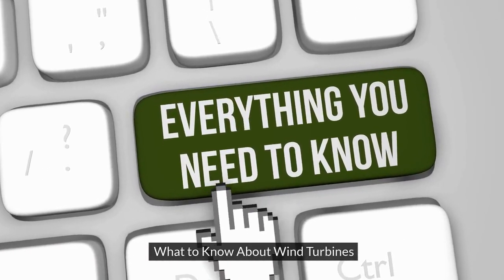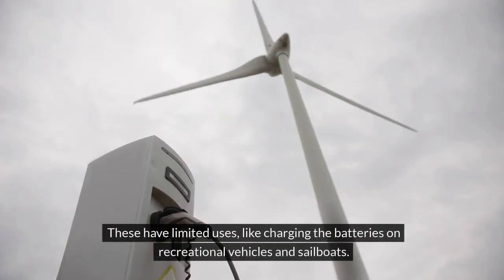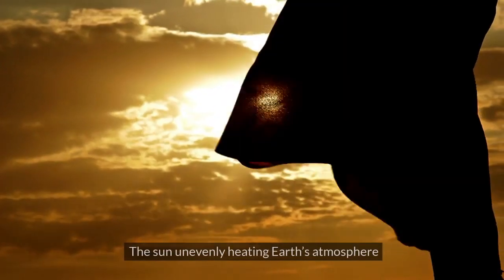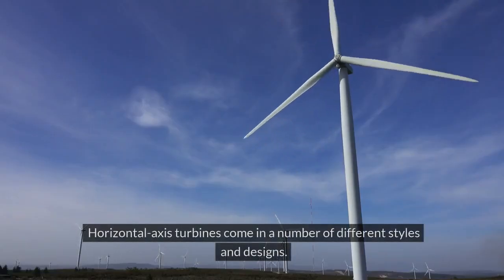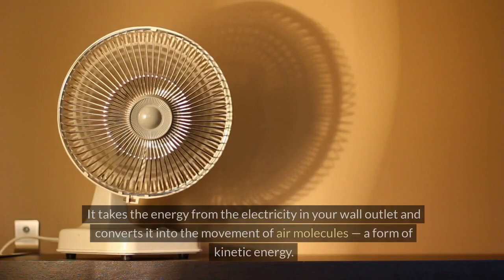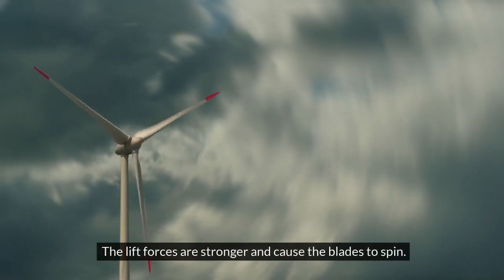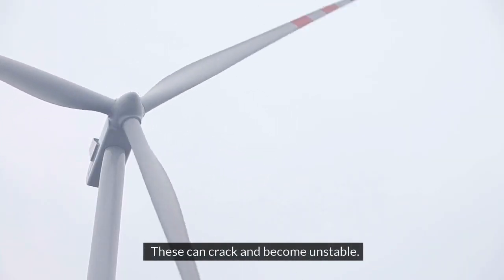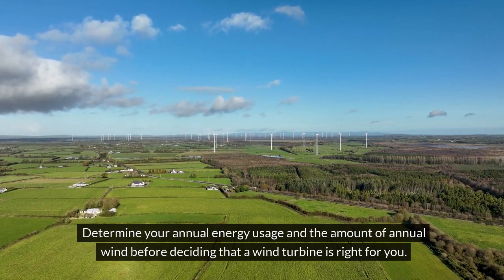What You Need To Know About Wind Energy 2024 | AI-Automated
Today's video is about how wind turbines work, what wind energy is, the pros and cons of the renewable energy source, and the overall overview of the turbines.